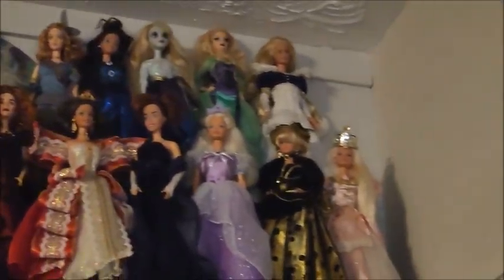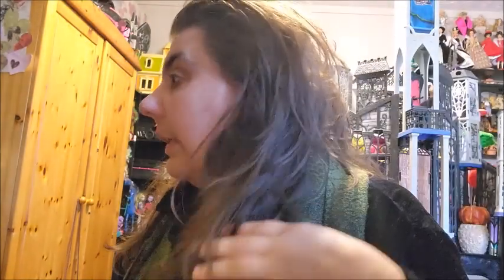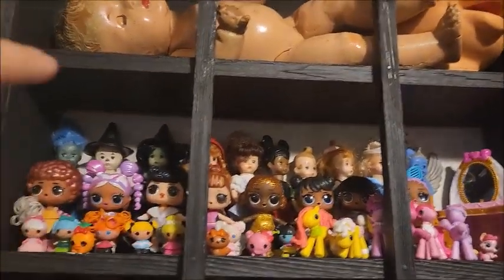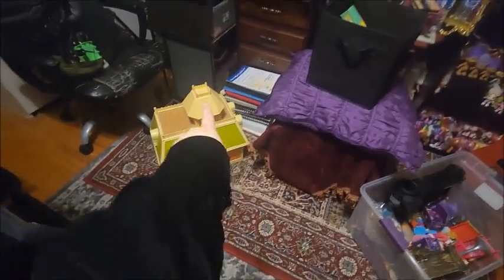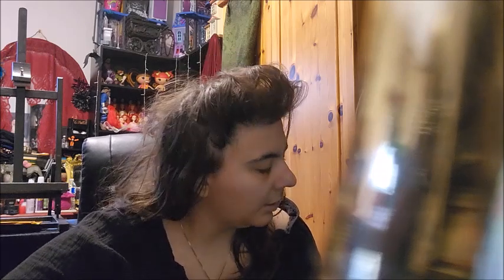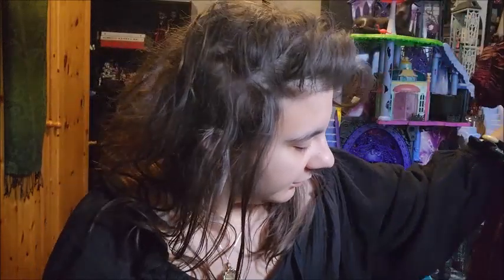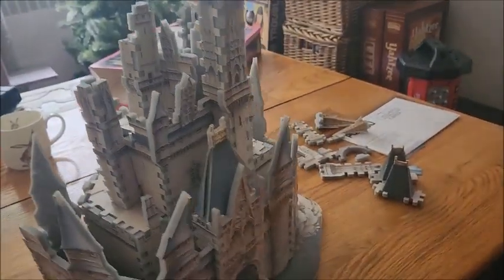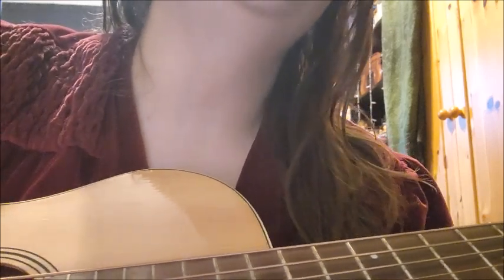artist vlog 1 picking up the pieces